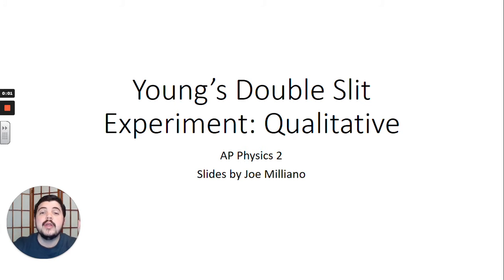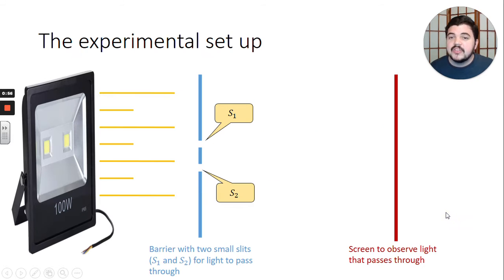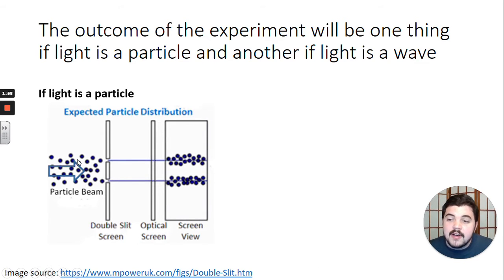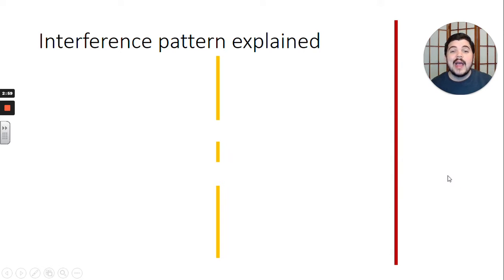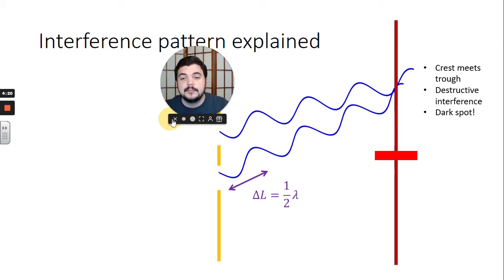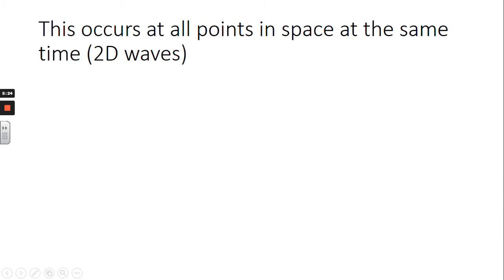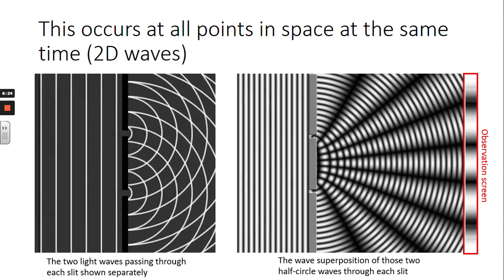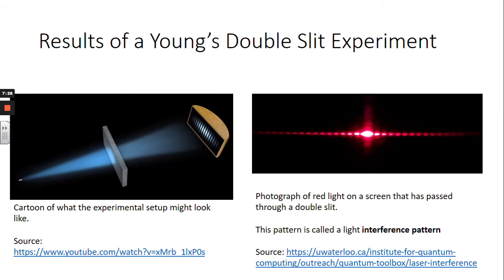16 - Young's Double Slit Experiment Qualitative